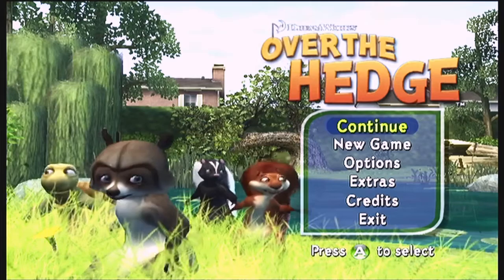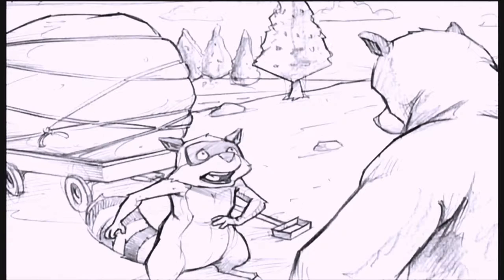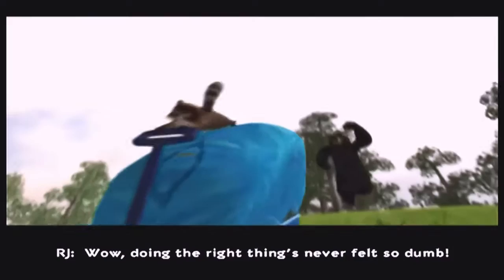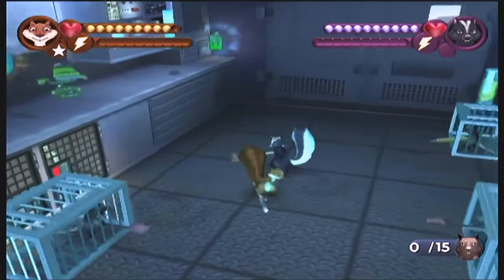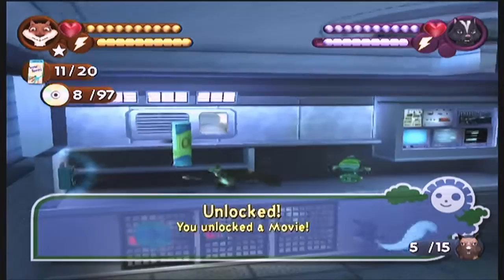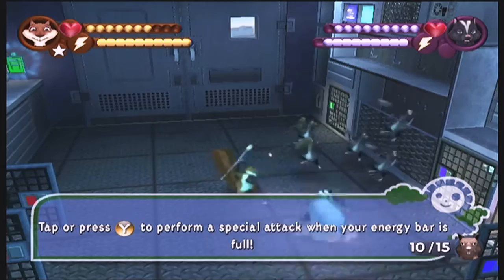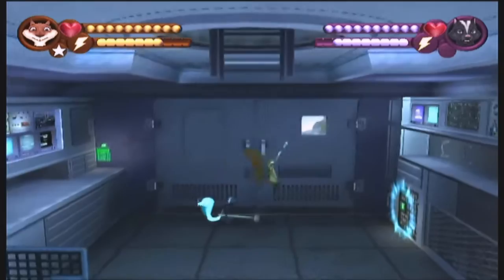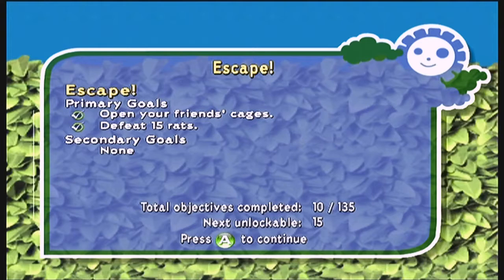Over the Hedge - Episode 3 | "Escape!"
Welcome to my walkthrough of Over the Hedge for the Xbox! In this video we break out of the Exterminator's Van!

Over the Hedge is a 2006 video game based on the film of the same name.

This was the last DreamWorks Animation game released for Xbox.

Sami Kirkpatrick, Madison Davenport and Shane Baumel reprise their roles from the film as Bucky, Squillo, and Spike.

In the video game, which takes place a year after the movie, RJ, Hammy, Verne, and the gang feel that they need to have more things for the log (the area behind the hedge). This leads them on a wild romp through six different areas to snatch different things such as a popcorn machine and a TV for themselves. There are several mini games as bonuses in the game.

All through the game, they try to take these things while avoiding the Sniffer, (Dwayne the Verminator), who tries to defeat them by using mind-controlled vermin he has captured as his "henchmen." At one point, many animals, including weasels, badgers, and even Vincent the bear are controlled.

Over the Hedge features 3D platform gameplay as well as mini games. Players navigate a series of homes searching for luxury items, controlling RJ, Verne, Hammy or Stella. Character voices are provided by soundalikes rather than the original actors who recorded the voices for the film (except Bucky Spike and Quillo).

Two different kinds of attack can be employed, melee and ranged. Weapons include golf clubs, sticks, baseball bats, plungers and other everyday items. Ranged attacks consist of throwing boomerangs, frisbees and shooting golf balls, these attacks can be charged up. There are also energy attacks, projectile weapons and objects to pick up and throw at enemies. The game has several pickup weapons, such as weapons that only opponents have (i.e., a trowel). There are also guns that can be picked up, such as a toy ball launcher, a freeze ray, a bubble shooter, or a lava blaster.

Players can jump or double jump. The game allows a second player to press a button on the second controller and join the game at any time, as well as pause the game and drop out. There are also plenty of obstacles and hazards to overcome, as well as objectives to complete and extras to collect. The game also has an array of hats, which when collected make a humorous sound and act as armor. These include a chef hat, a crown, a witch hat and a hockey helmet amongst others.

Several locations from the movie (and some that are not) appear to give a greater playing ground than the suburbs, the home base being the woods where all the loot is stored. Players can switch around between the four characters to give the storyline some slight twist, as each character says something different when a situation arises, to slightly alter the story.

In the mini games you can do go kart racing and mini car racing in several of the levels that were in the game. You can also play bumper carts featuring characters like Gladys.